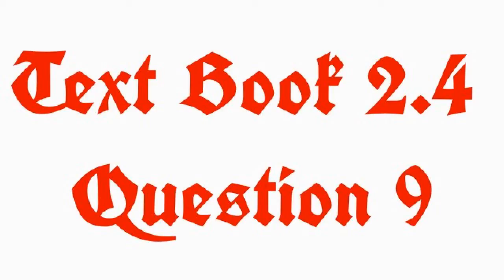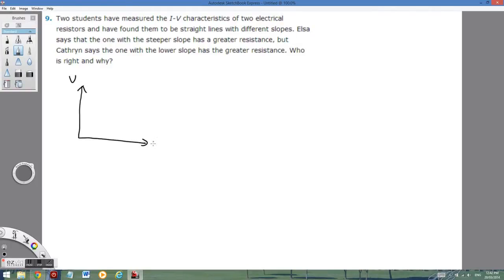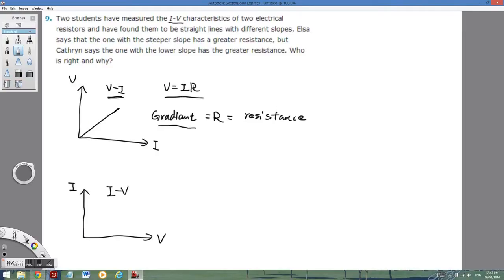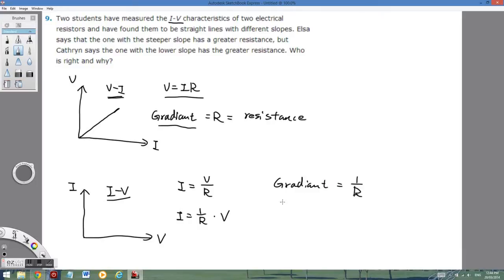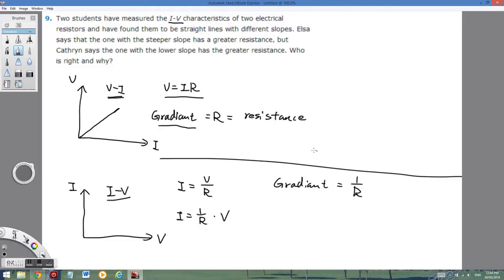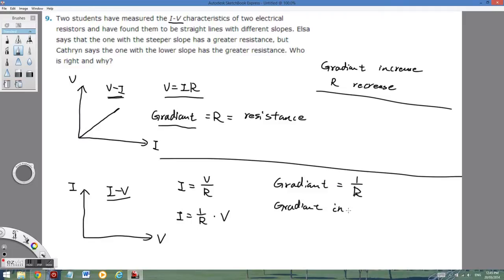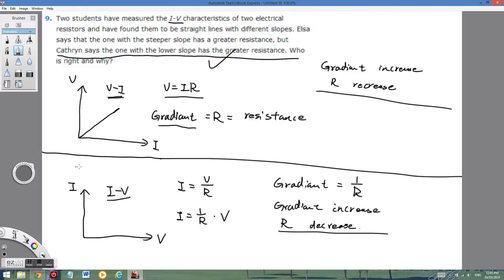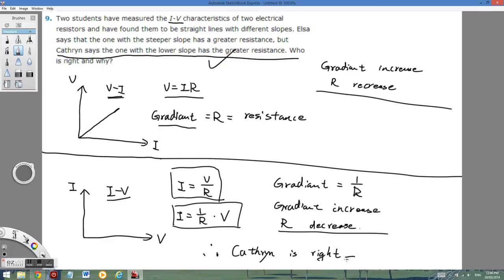Year 11 text book 2.4 question 9